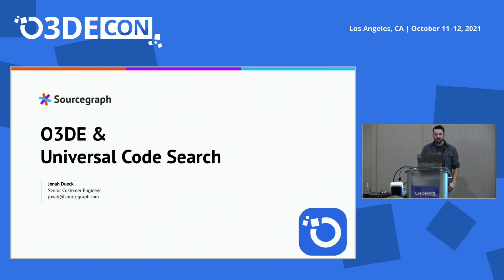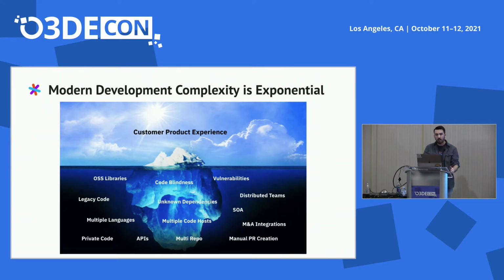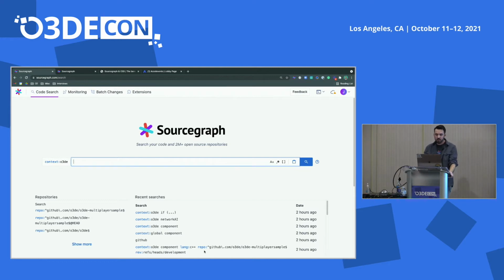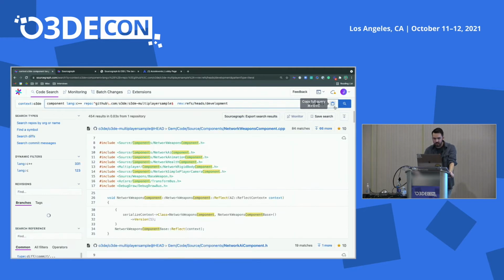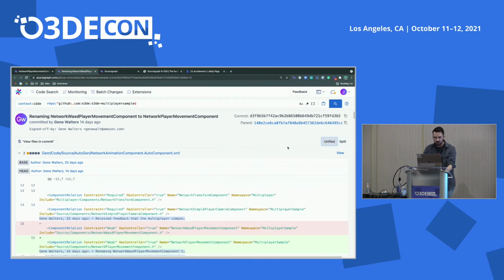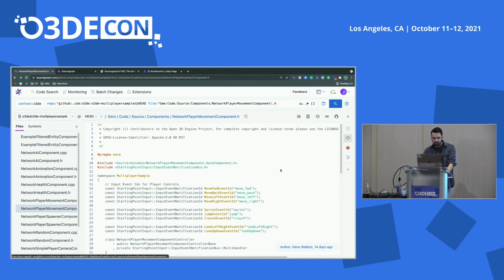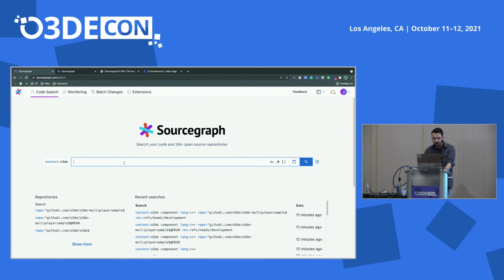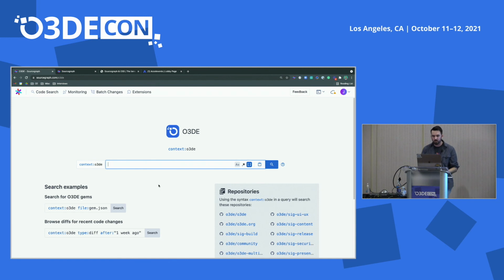Optimizing Developer Workflows using Sourcegraph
Sourcegraph has indexed over 2M open source repositories and counting to bring code search to the open source universe and code literacy to a much wider audience. By using Sourcegraph, developers can search, understand, and automate throughout their codebases. We will show you how you can improve your developer experience and optimize workflows as you contribute to the O3DE project; using Sourcegraph features like code search, code intelligence (go to definition; find reference), batch changes, IDE integrations, and more. By the end of this workshop, you’ll be able to use Sourcegraph to help you increase code reuse, improve code reviews, and understand who and what is being contributed to the O3DE project.

Speaker: Jonah Dueck, Sourcegraph